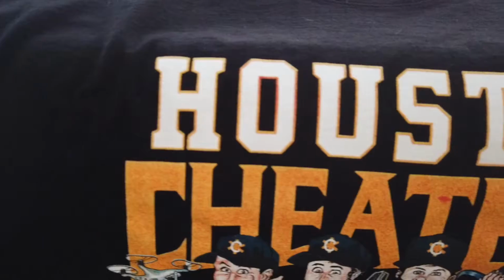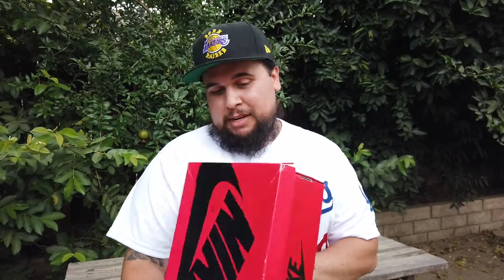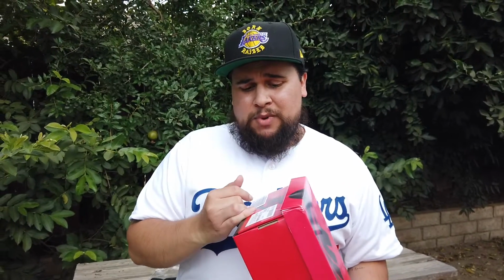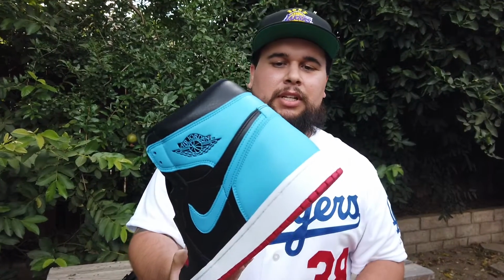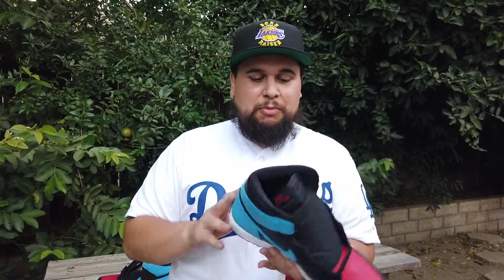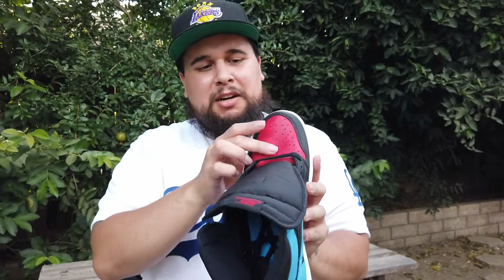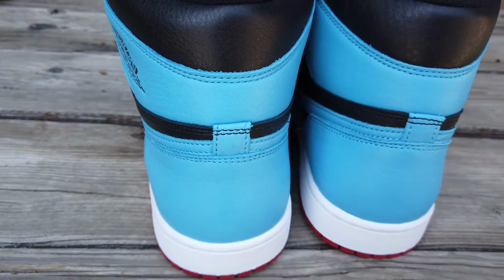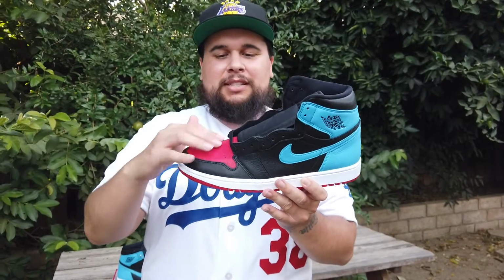Jordan 1 UNC to CHI - Daily Pickup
Unboxing the woman release of the Jordan 1 UNC to CHI. What half of the shoe do you like better?